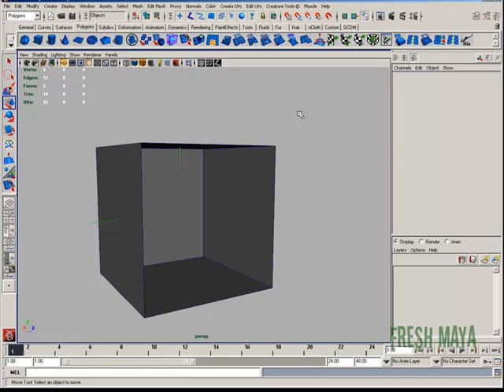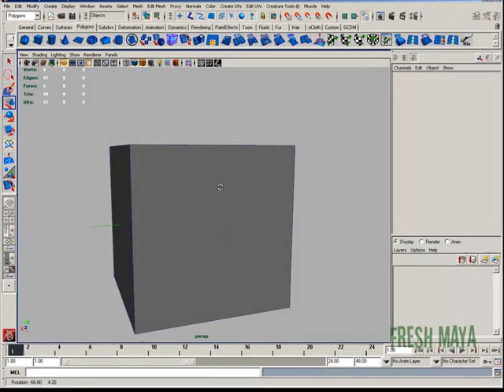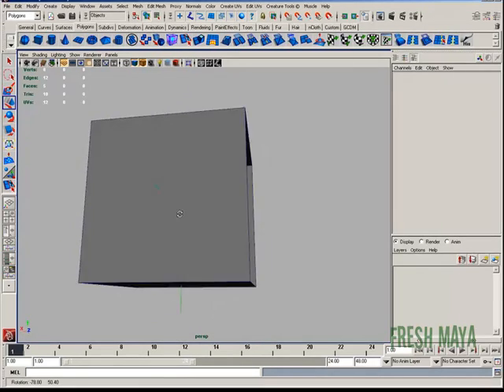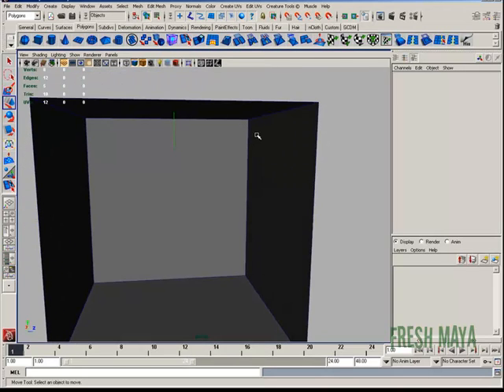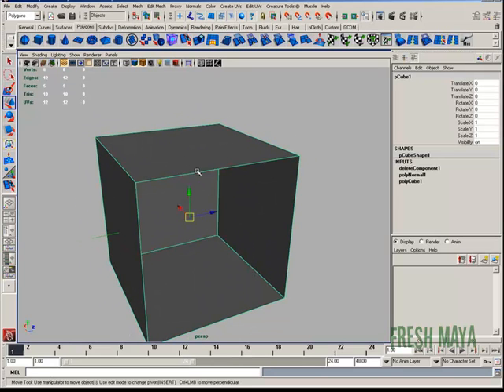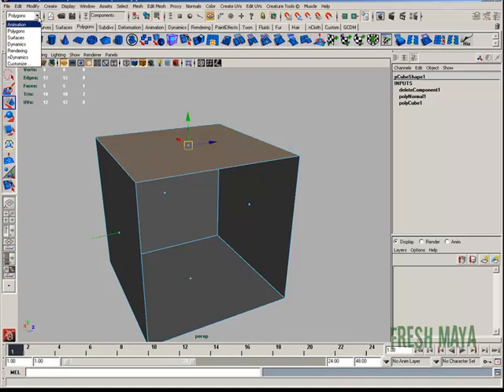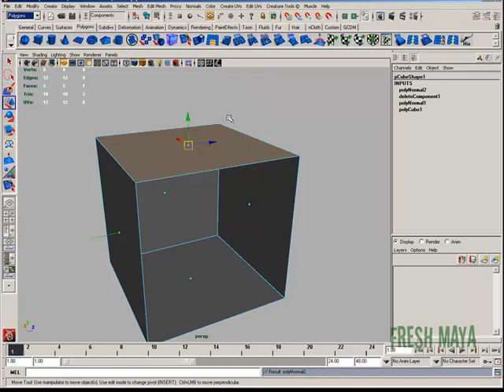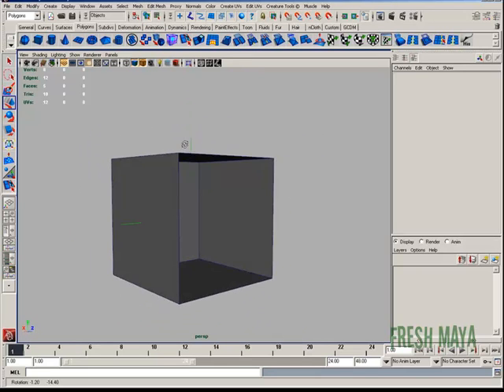Fresh Maya: Tools/Features - Reverse Normal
In this Fresh Maya videoEric shows you how to reverse face normals in Maya.